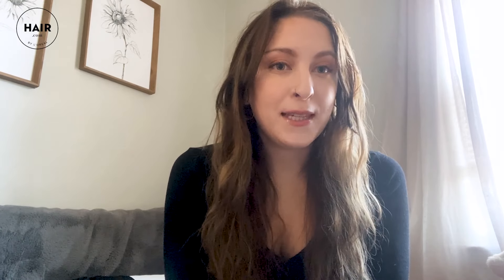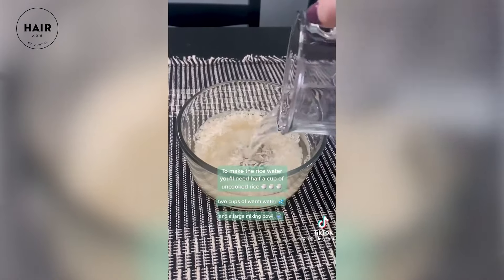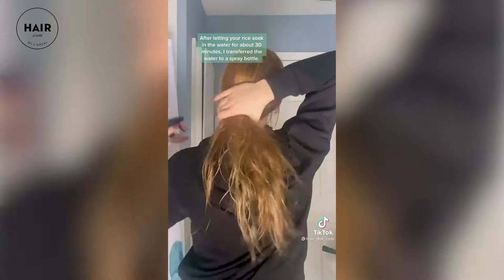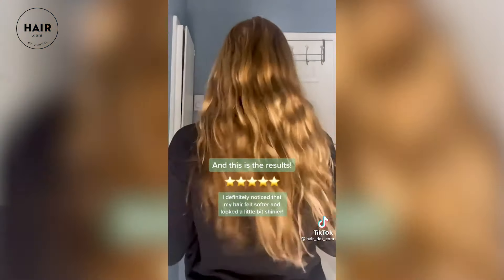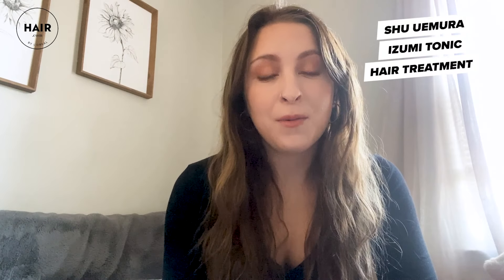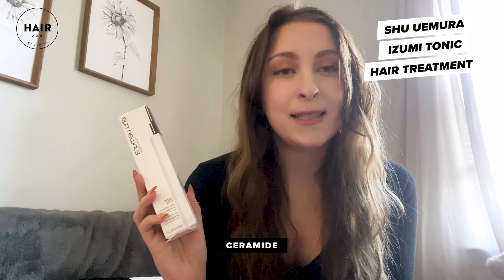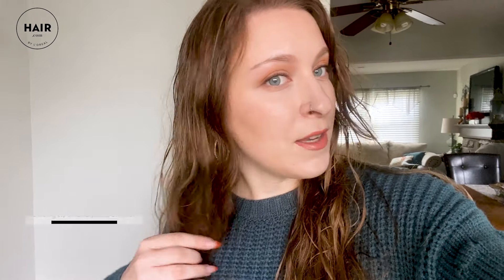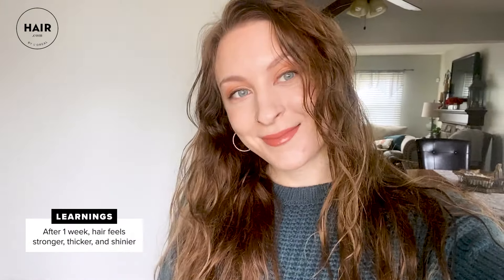Does Rice Water Actually Help Hair Growth? | Watch Me | Hair.com By L'Oreal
We all remember the viral rice water videos from earlier this year... But does this ingredient actually help hair growth, shine, and softness? We’re breaking down everything you need to know about the hair treatment plus testing out both DIY and salon-quality formulas.

One beauty writer and editor tests out the new Shu Uemura Izumi Tonic to see if it will help her achieve healthier and silkier hair. Plus, we she compares is to her DIY rice water test from this video

Which method would you try? Let us know!